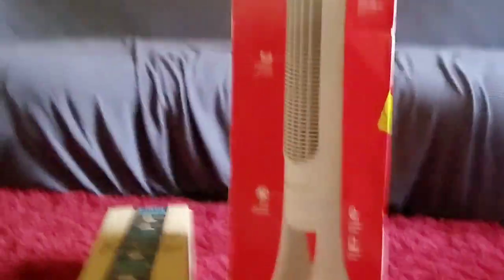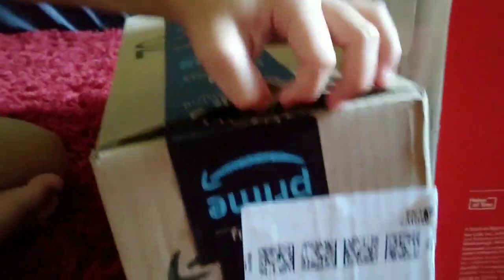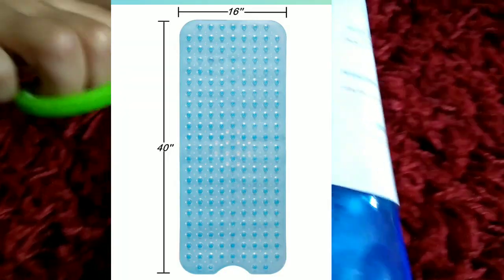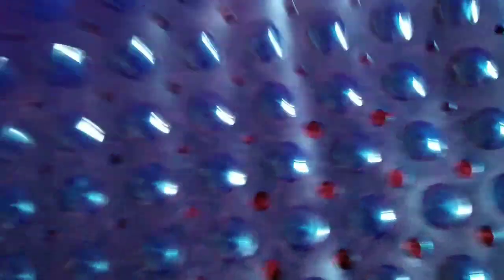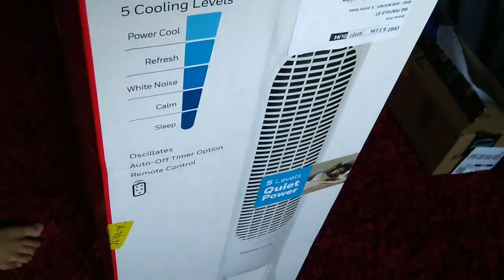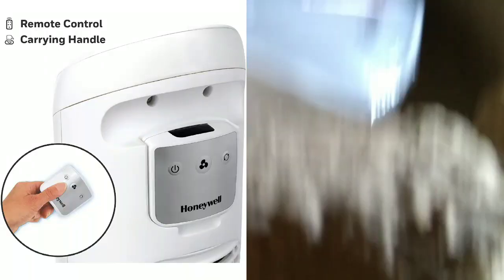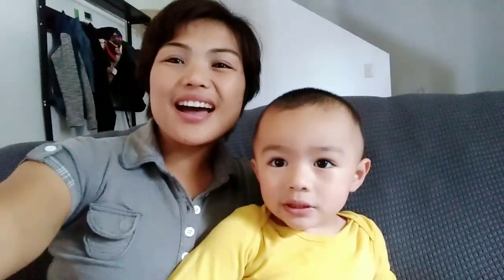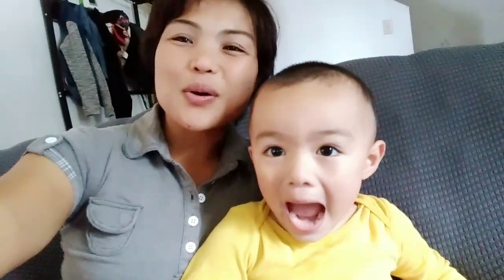Unboxing Honeywell air fan & Bath Tub Mat + Review/ meralynparis vlogs